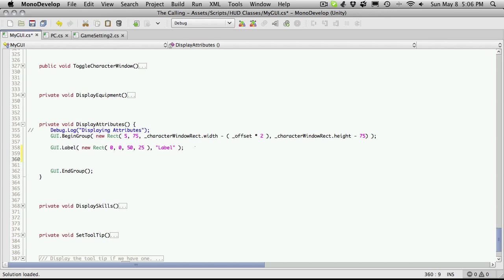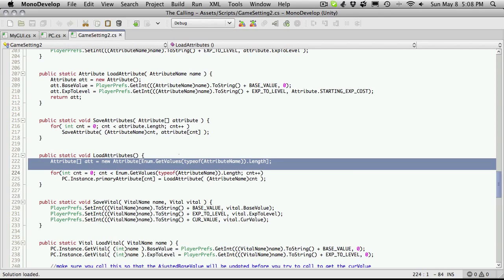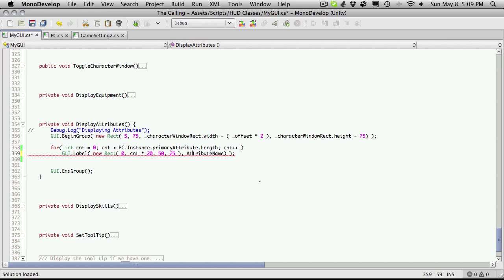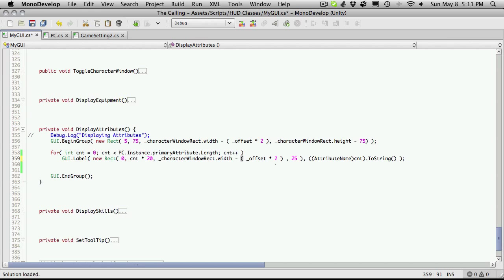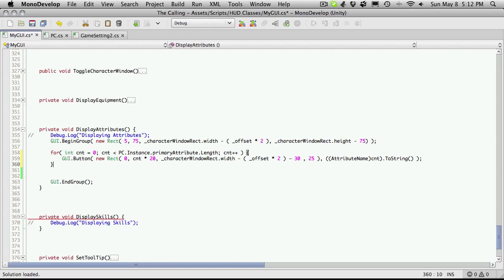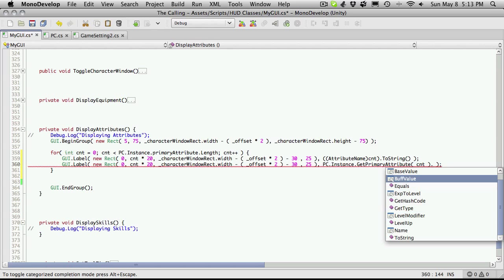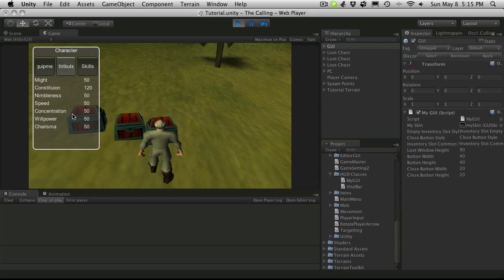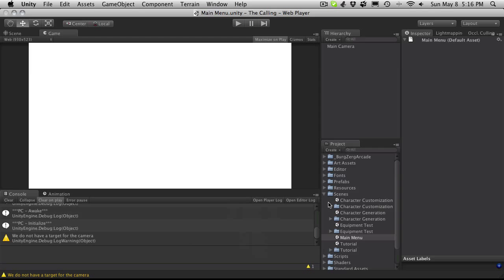216. Unity3d Tutorial - Displaying Character Attributes - Part 2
In this Unity 3D Game Development video tutorial, we continue the process to get our characters attributes to display in the character panel.